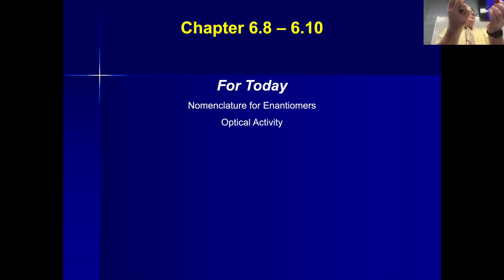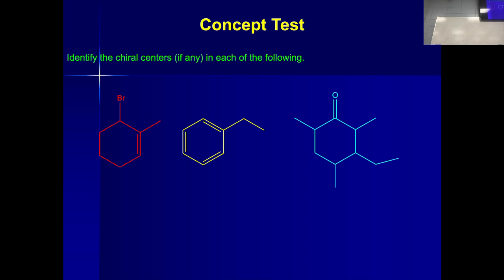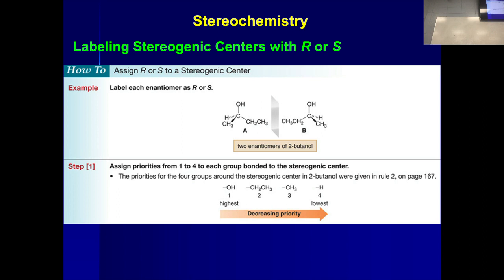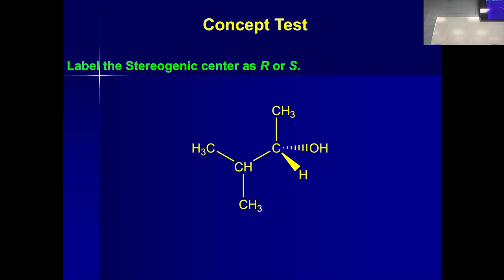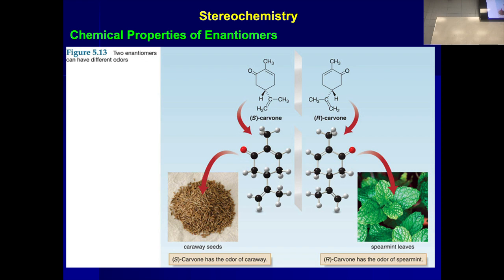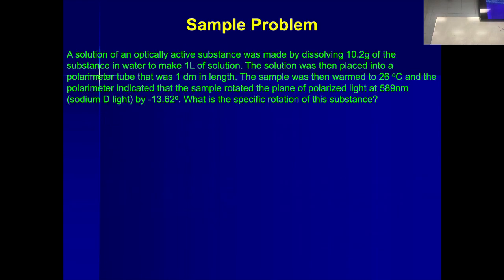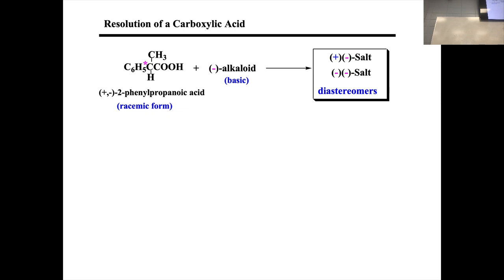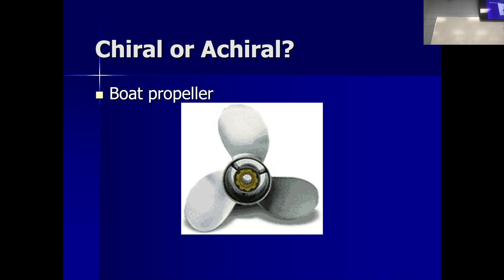Chapter 6.6 - 6.10